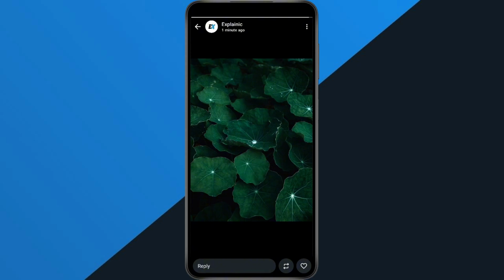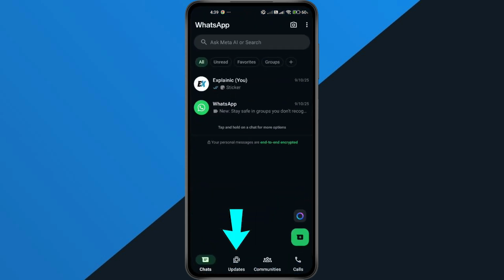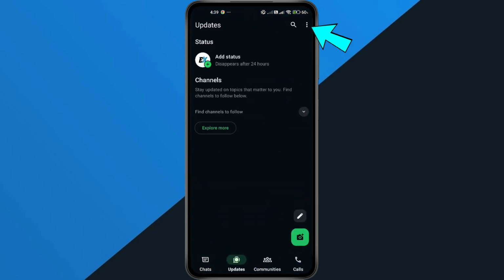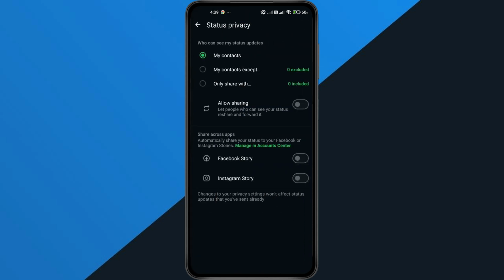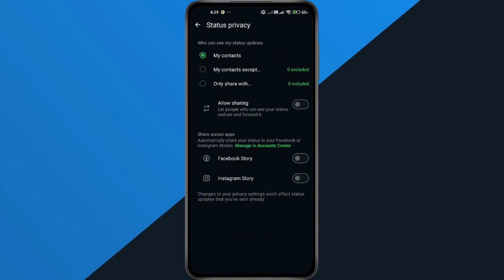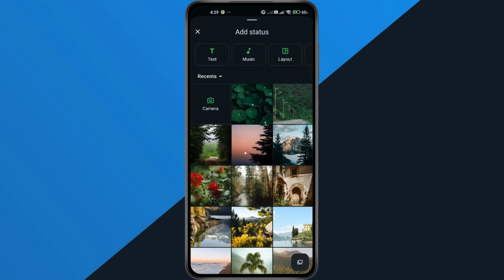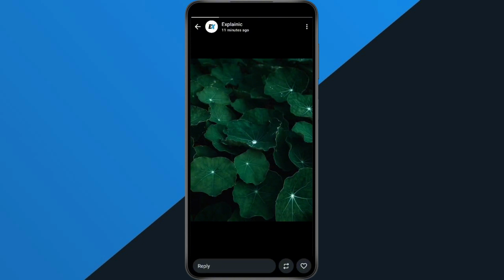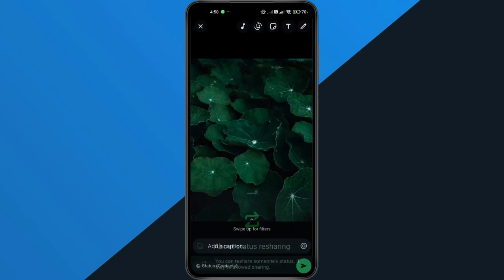How to Allow Sharing Status on WhatsApp - New Allow Sharing Feature in Status Updates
In this short video tutorial, I show you how to enable Allow Sharing in WhatsApp Status updates on your iPhone or Android phone. This means people will be able to reshare your WhatsApp status directly to their own, while keeping your privacy safe. By following this simple step by step guide, you can easily turn on WhatsApp’s new status sharing feature and understand exactly how it works.

Explainic